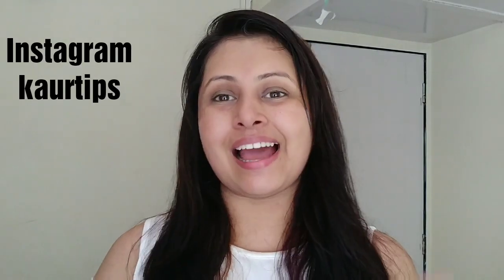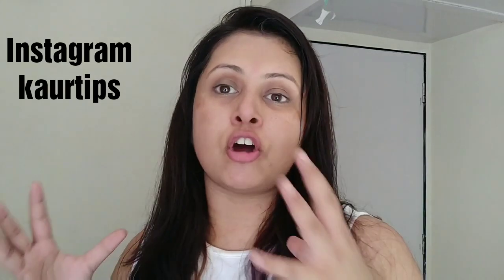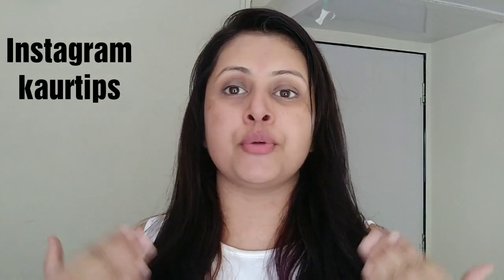🍫🍒Everyuth Naturals Tan removal scrub and face pack review|kaurtips ♥️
Everyuth Naturals tan removal Scrub and face pack review, Everyuth naturals peel off mask. Everyuth naturals scrub, ever yuth natural face pack, tan removal scrub, best tan removal face pack.
Buy hear
Everyuth Naturals Tan removal scrub

Everyuth natural tan removal face

Everyuth natural tan removal kit

♥️♥️♥️♥️♥️♥️♥️Love ♥️♥️♥️♥️♥️♥️
♥️♥️♥️♥️♥️♥️Xoxo♥️♥️♥️♥️♥️♥️
♥️♥️♥️♥️Sukhpreet Kaur ♥️♥️♥️♥️